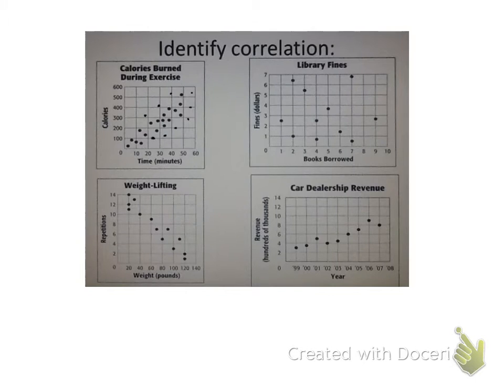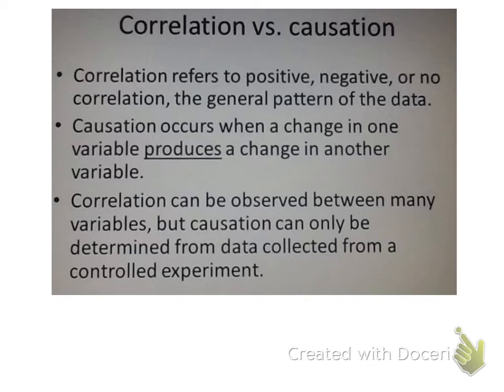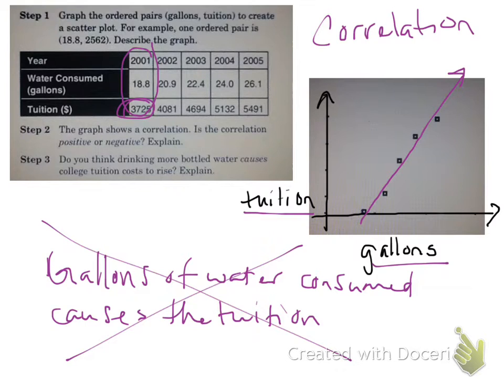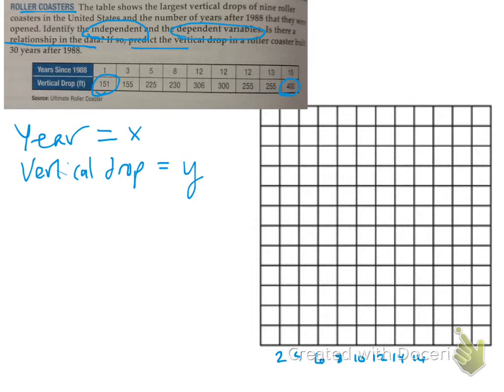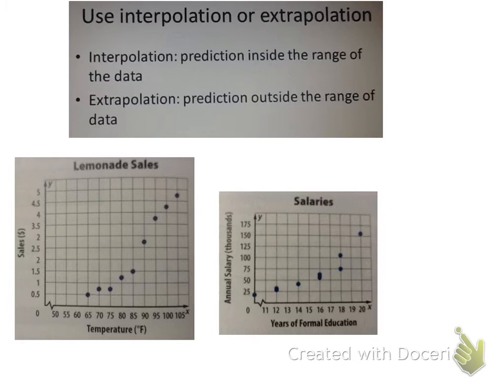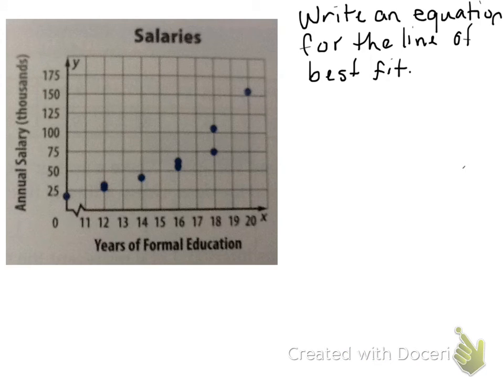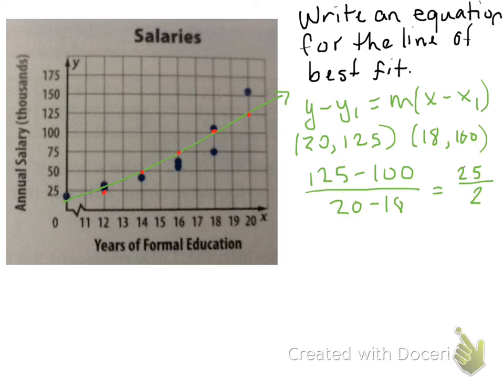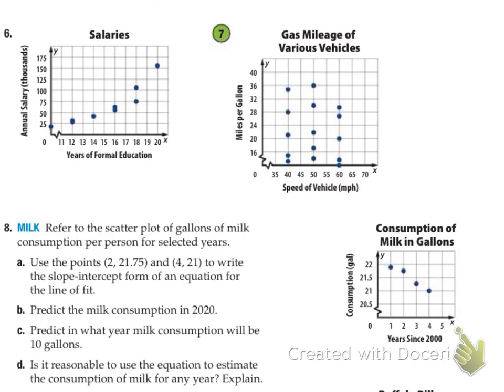ch. 4-5 scatter plots